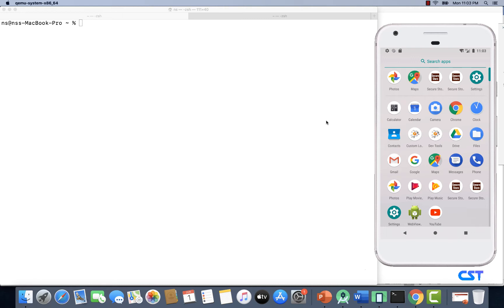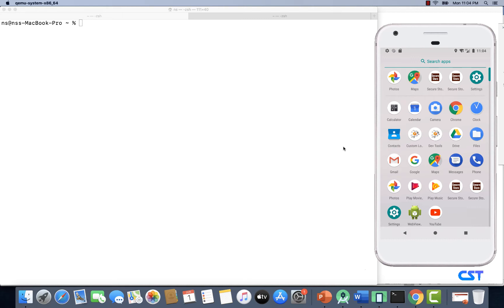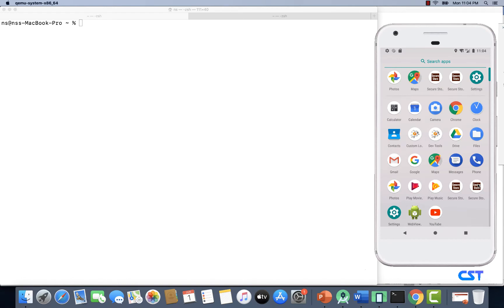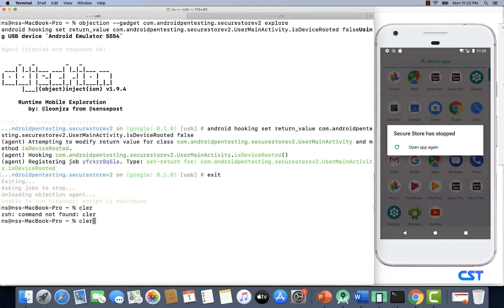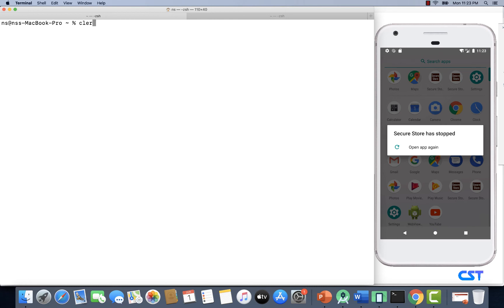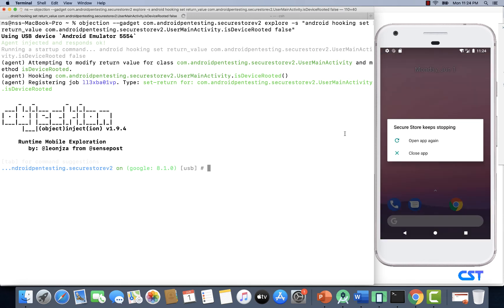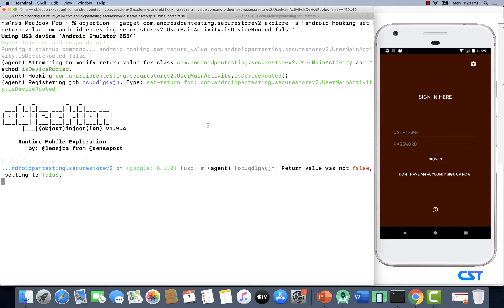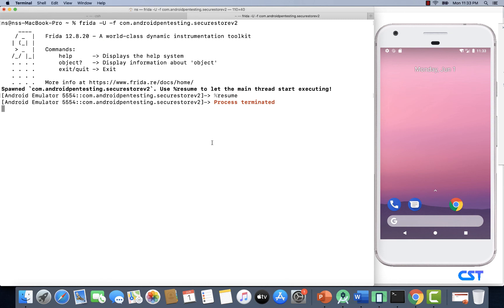Root Detection Bypass using Objection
This playlist has a list of free videos from the course "Hacking and Pentesting Android Applications".